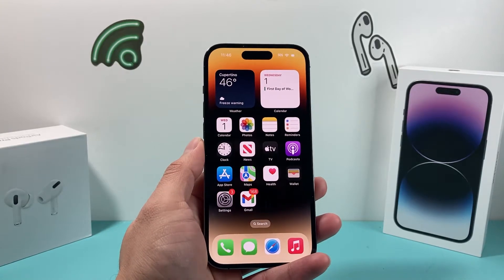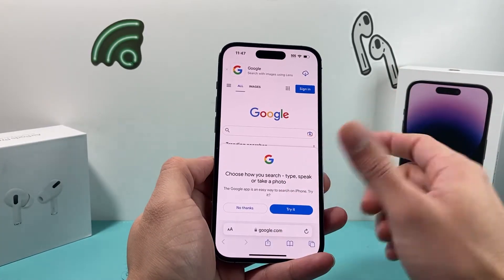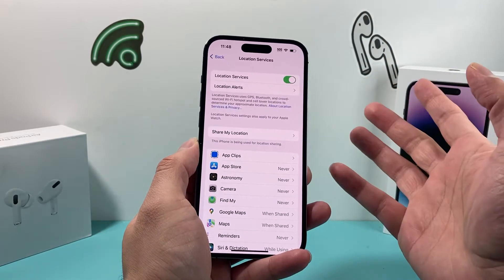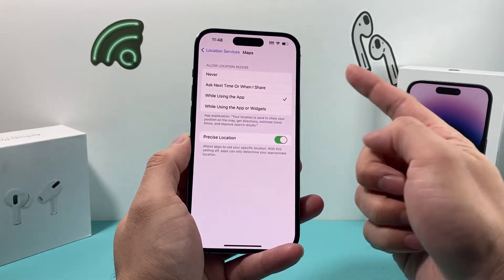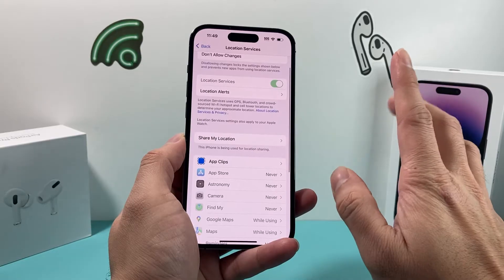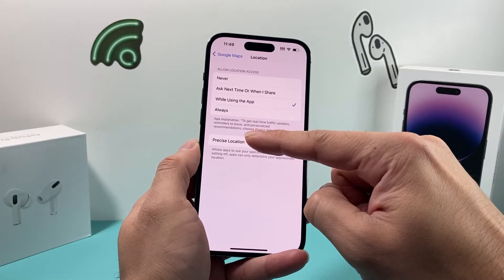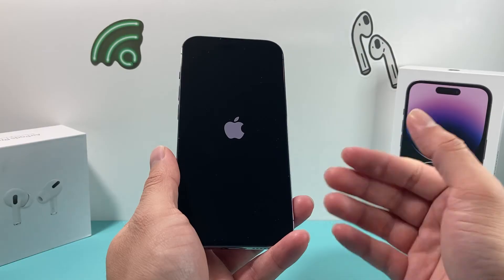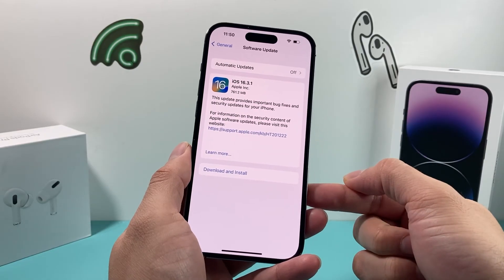GPS Not Working on iPhone (FIXED)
In this video we show you how to fix your GPS location services not working on Apple iPhone.